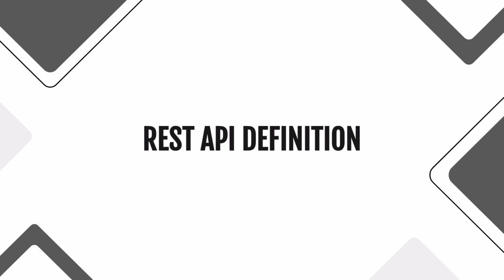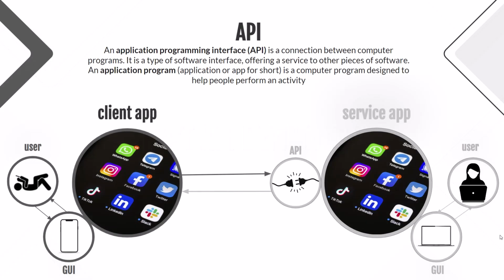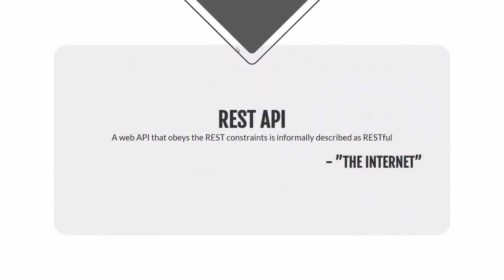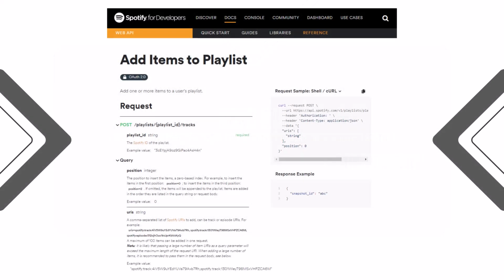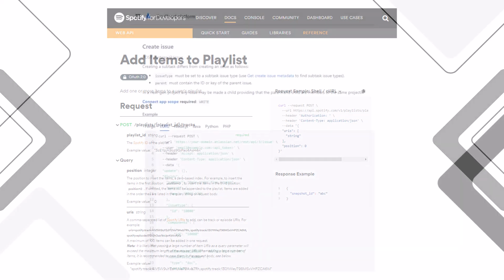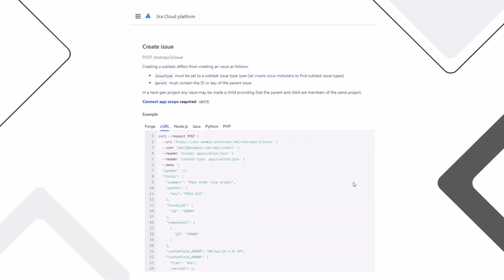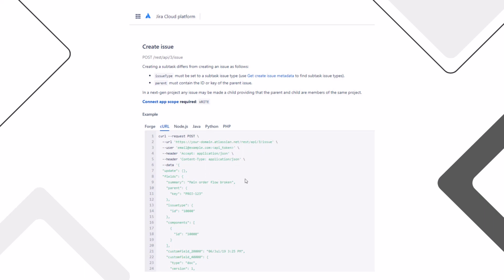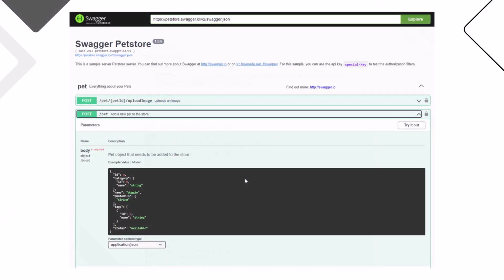What is the REST API? REST API definition and examples